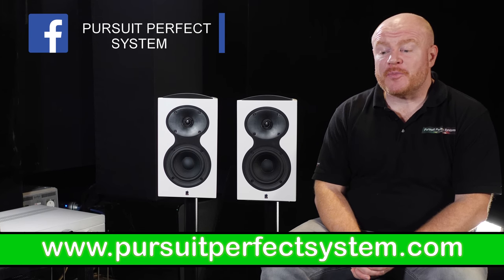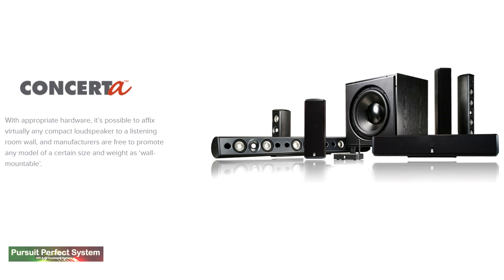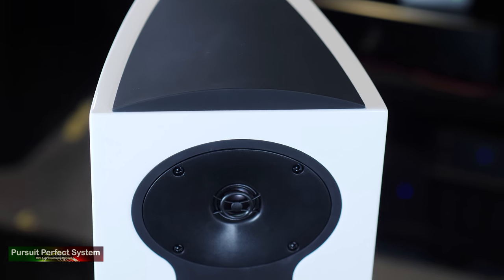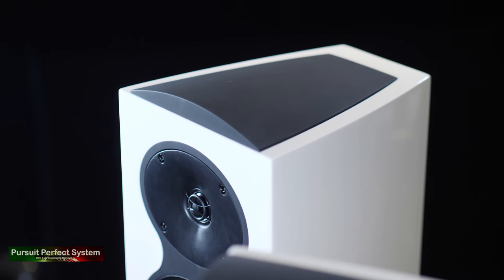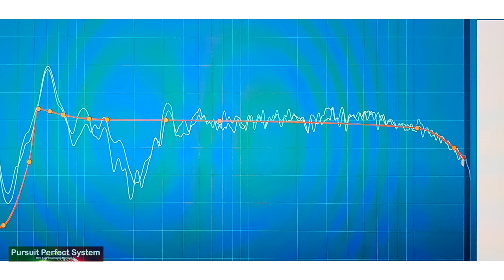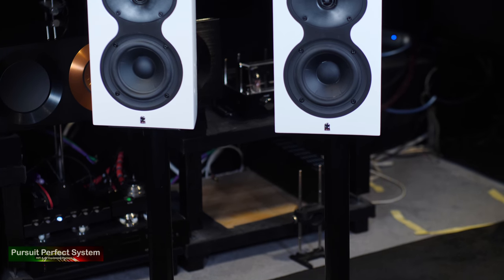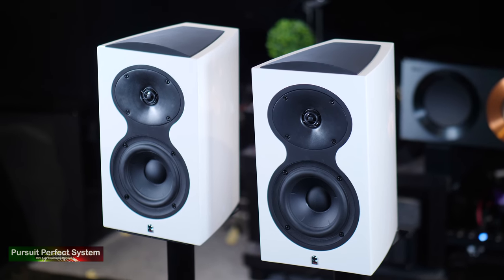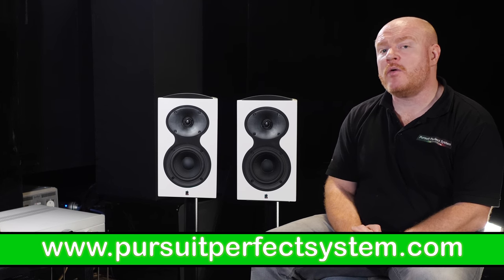Revel M105 HiFi BookShelf Speakers REVIEW Conclusion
Welcome to Pursuit Perfect System Video Review Conclusion for the REVEl M101 HiFi Book Shelf Speakers

Thanks to www. Nintronics.co.uk for loaning me the Revel speakers for review

I am a professional Dirac Live Calibrator - Dirac is an amazing tool in the right hands, if you are interested in having me come and setup your Dirac Live and get as much performance from your system as possible get in touch with me for more details

I recommend using Dirac Live for every audio system

Video Equipment